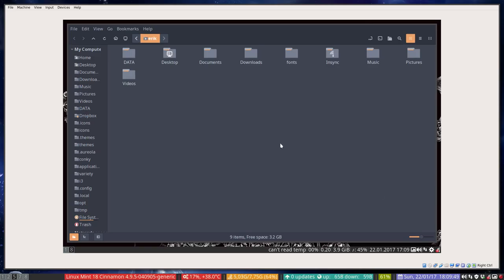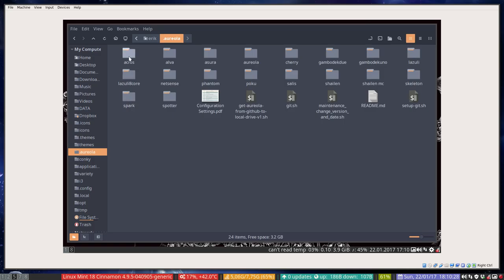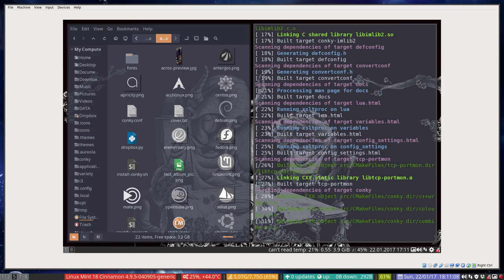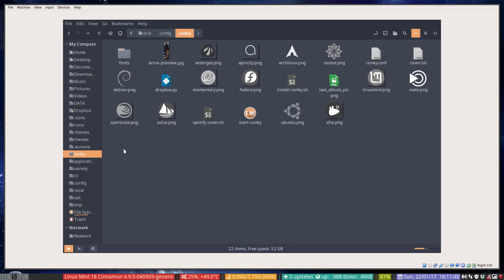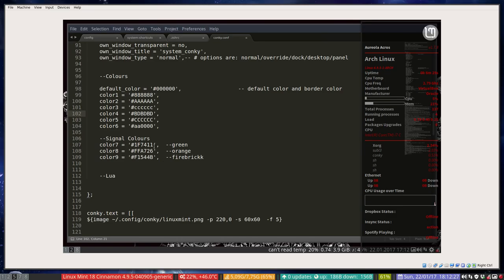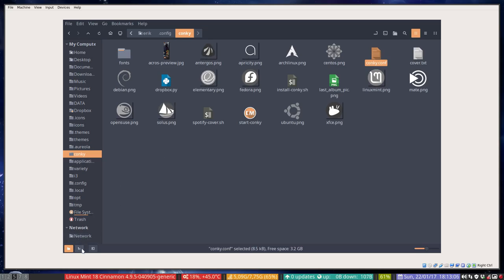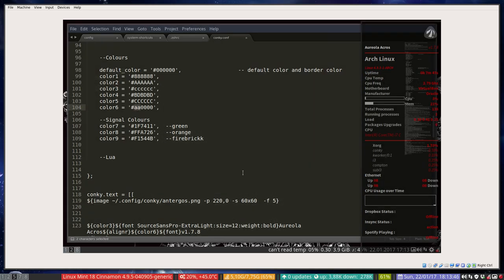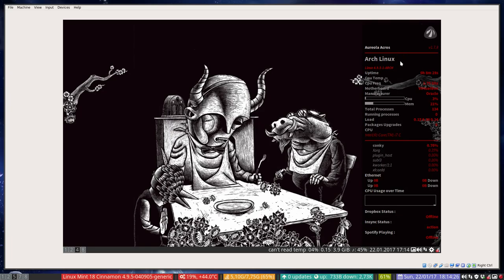i3wm on Antergos : installing the aureola conky on antergos i3